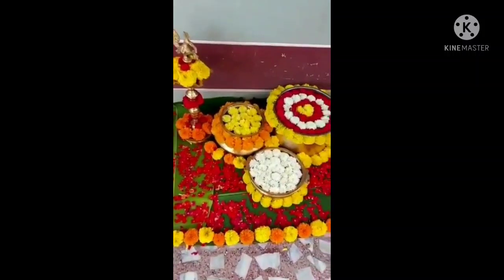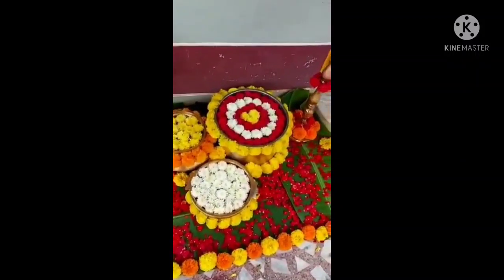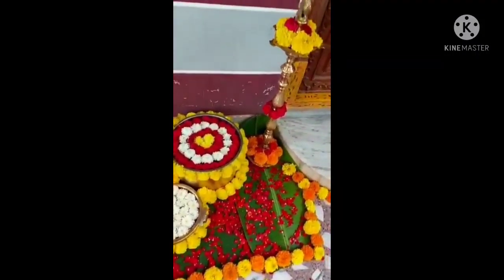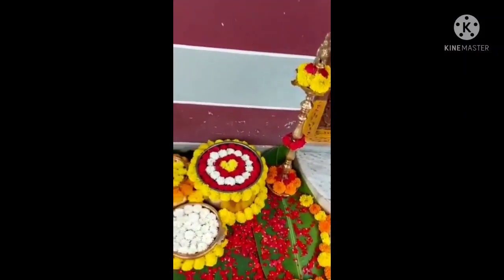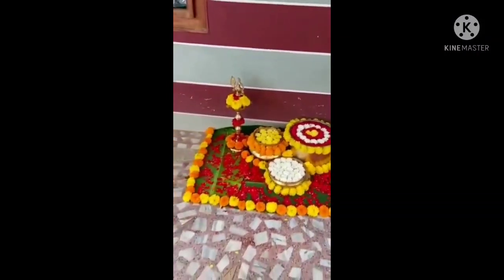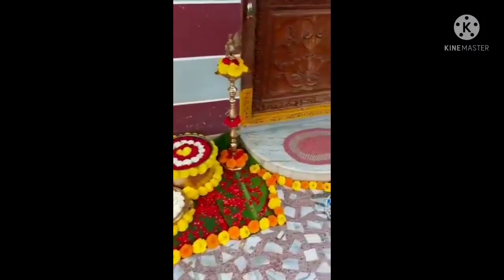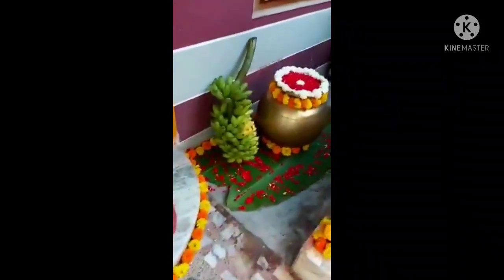Brass Traditional decoration//DlY decor//Small &Easy Function Decor....